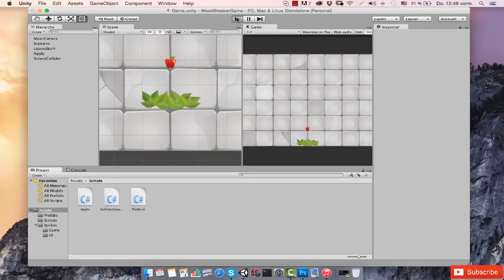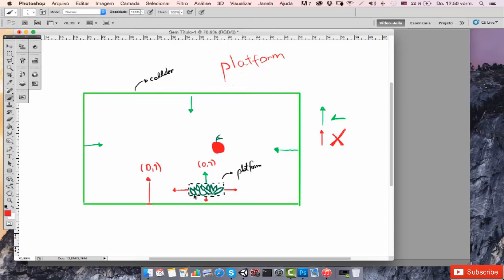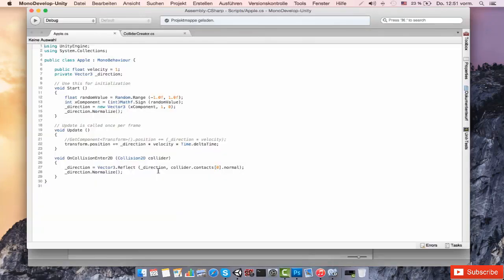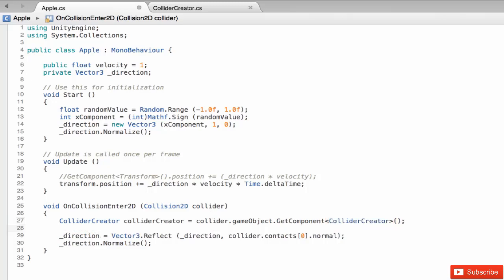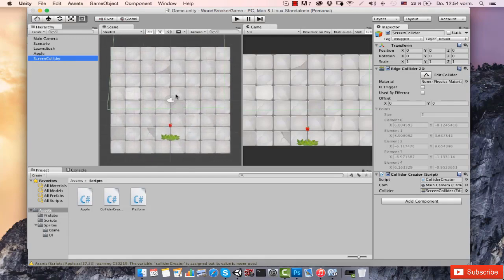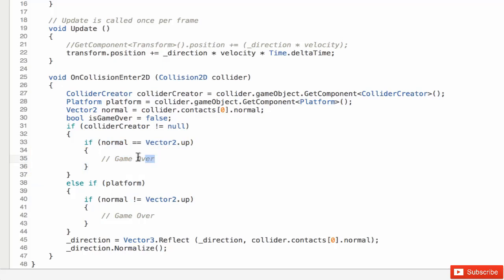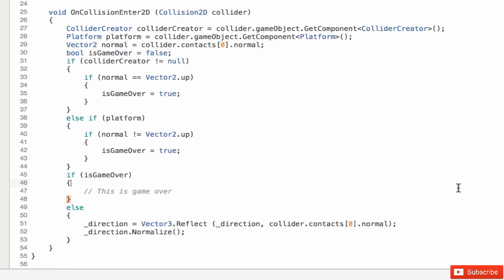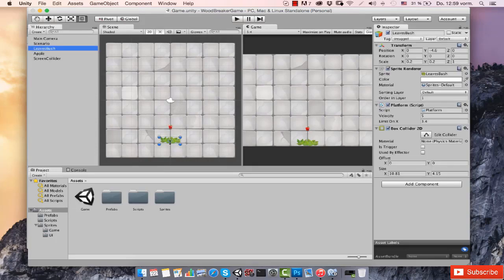Unity Tutorial - Make Game in Unity 2018 - Wood Breaker #06